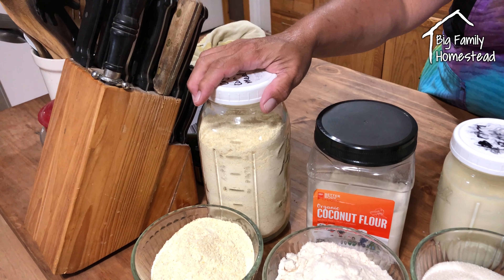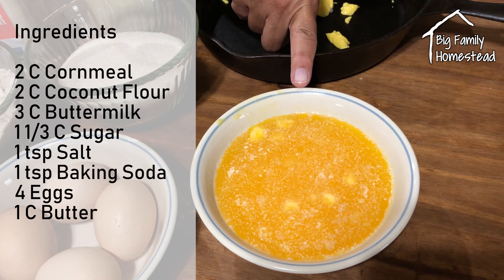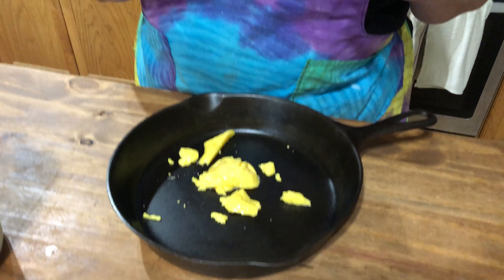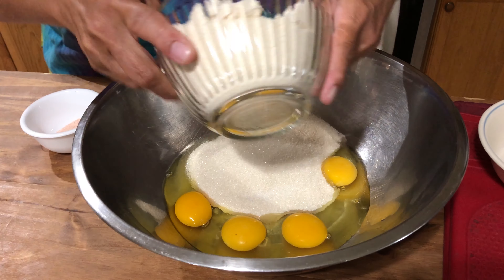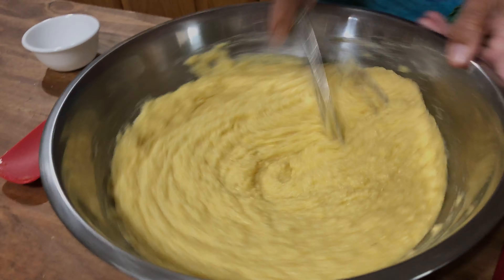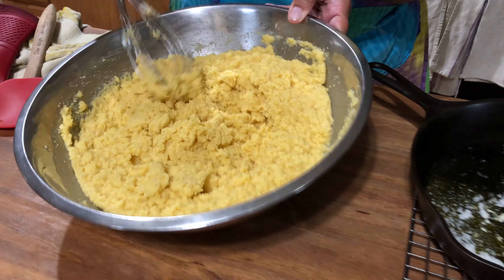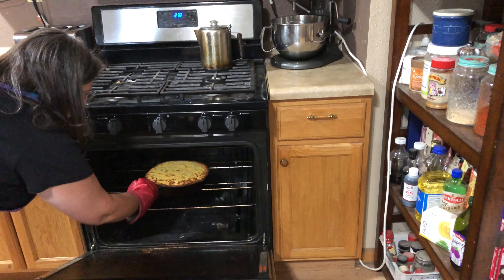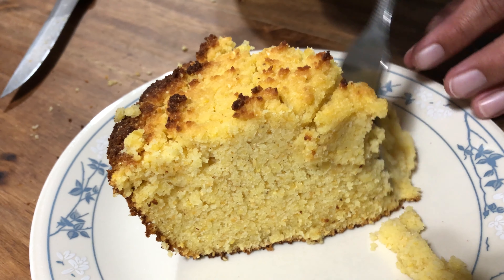Gluten FREE Cornbread